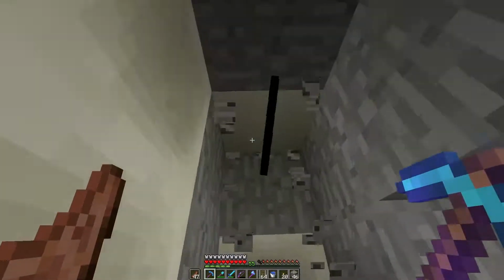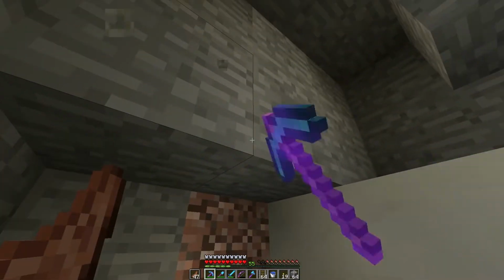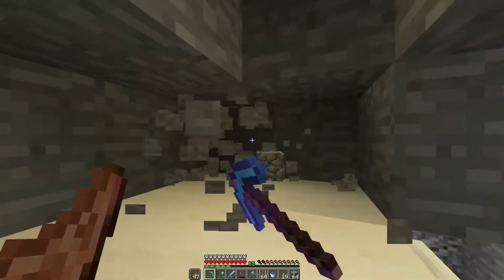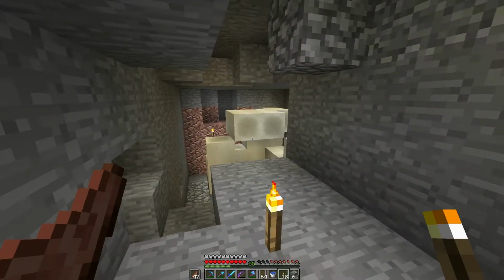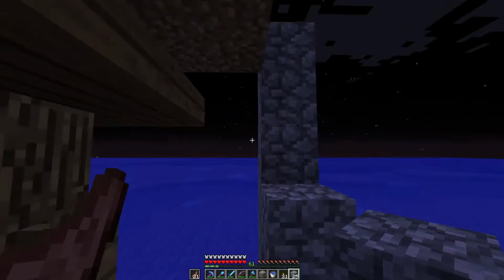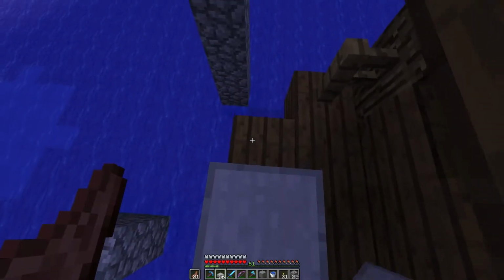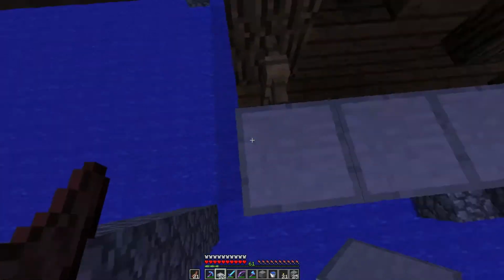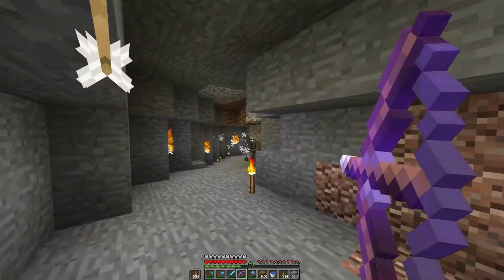Cakecore SMP #4 - Witch Farm is Witch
This episode was recorded over a number of days as I cleared a perimeter around the witch hut and then proceeded to light up caves to maximise spawning . I also got round to completing the farm itself (without a tutorial) towards the end of the video. Hope you enjoy.